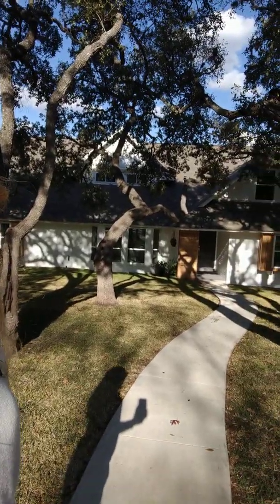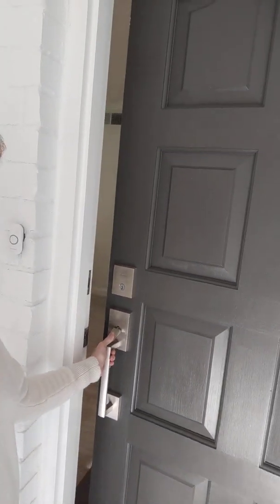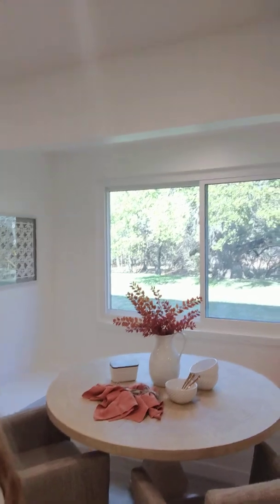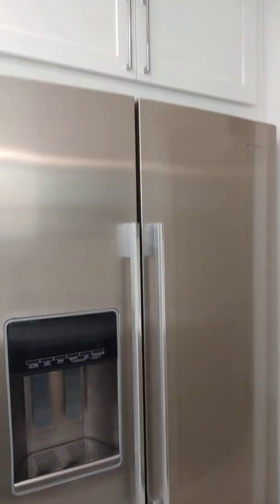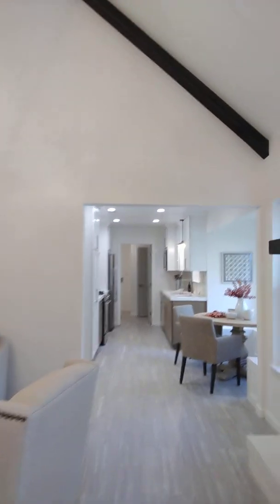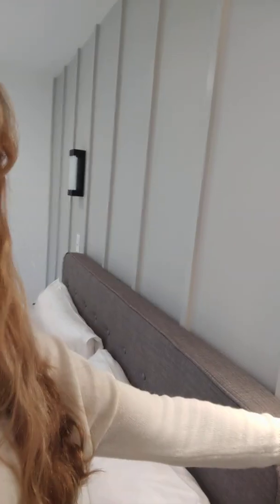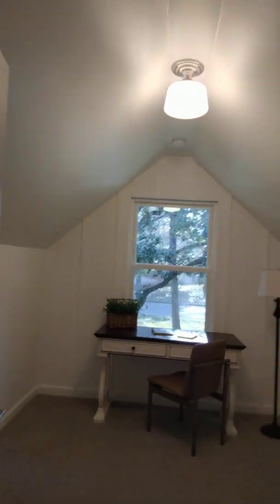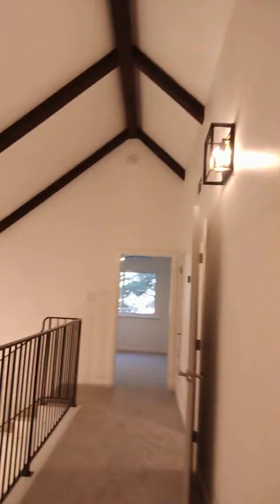105 Grand Oak, Hollywood Park, TX